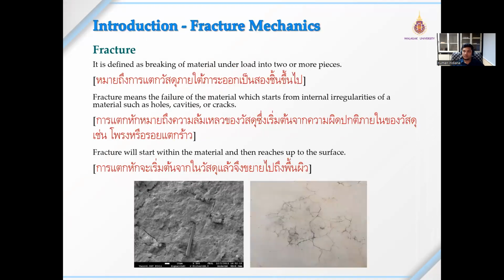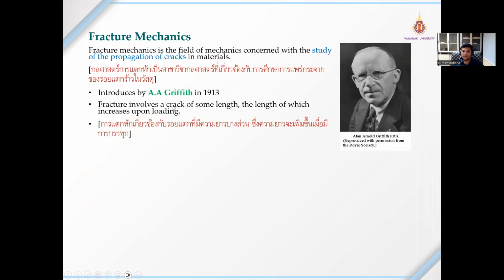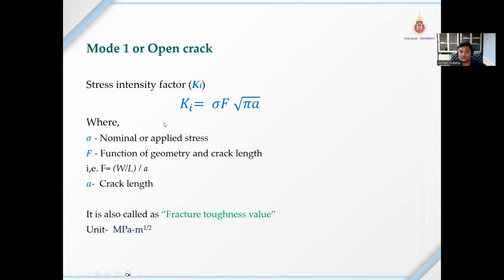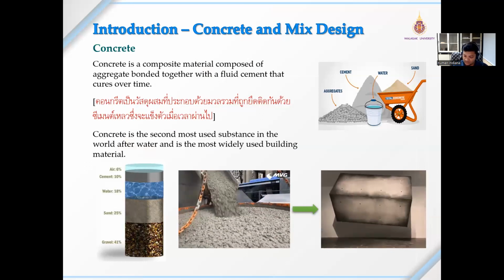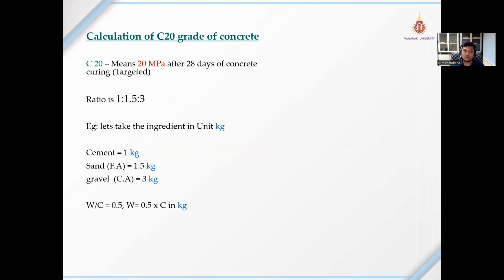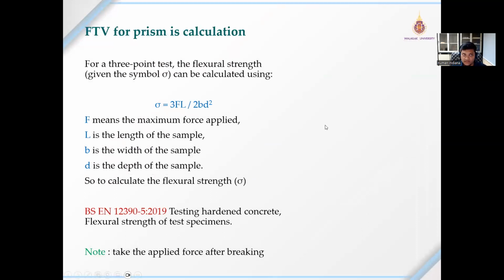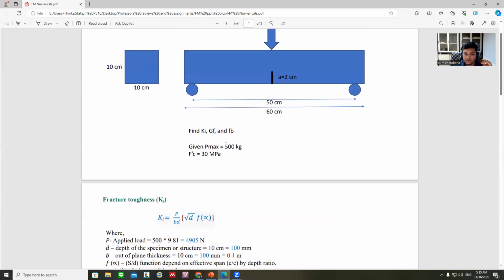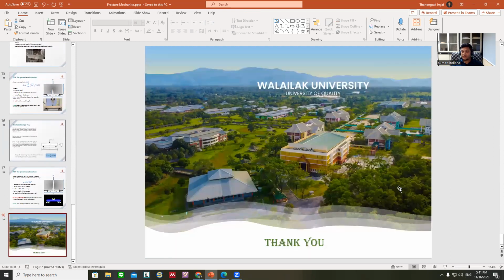CVE62-212: Lab 10 Determination of fracture energy for RAC